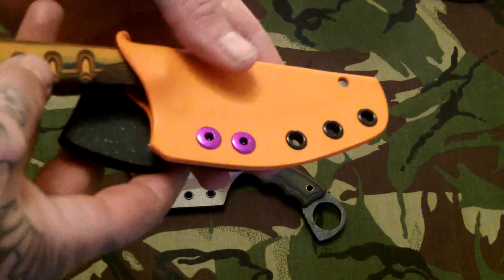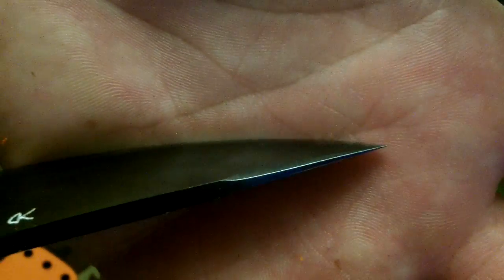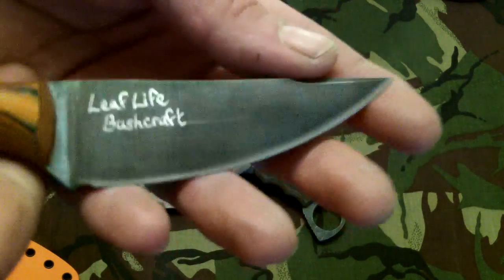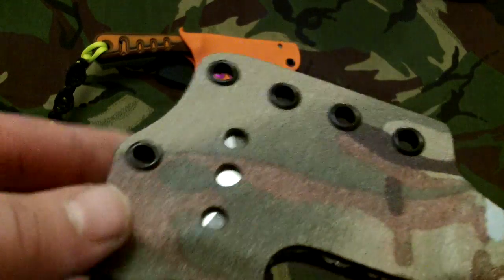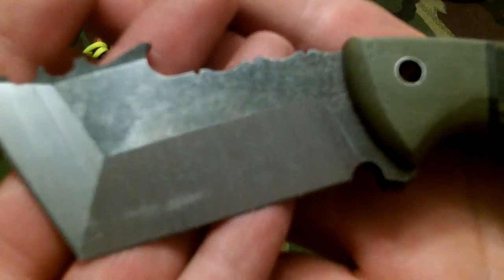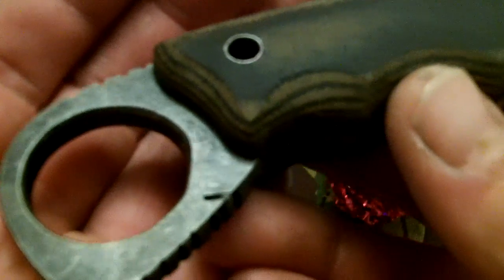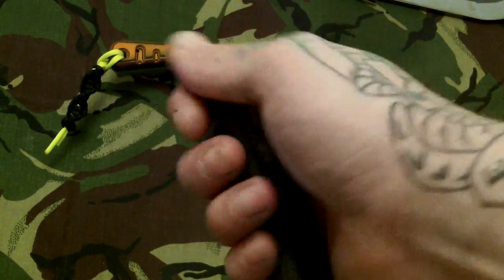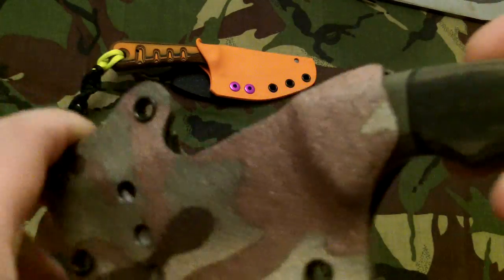DK#3 Custom Karambit and #2 TacSkinner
LeafLife Bushcraft and Rjlan Howard's Blades